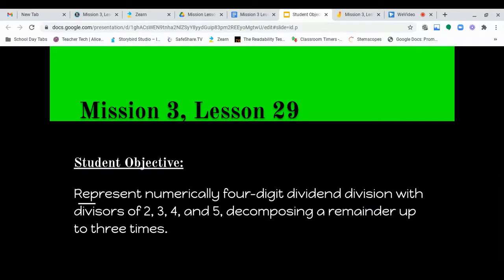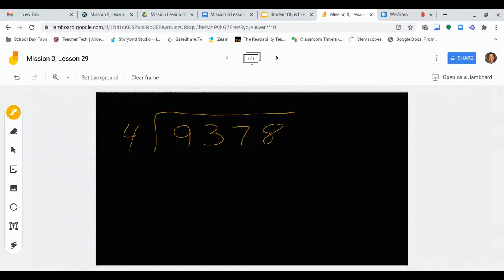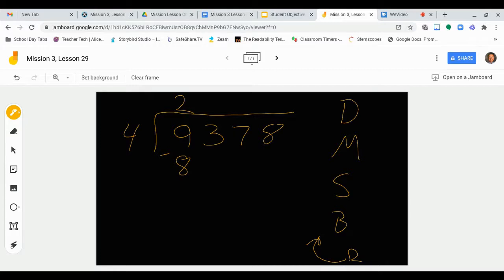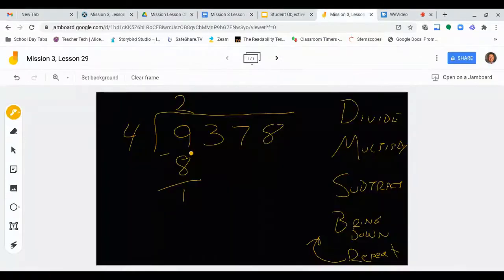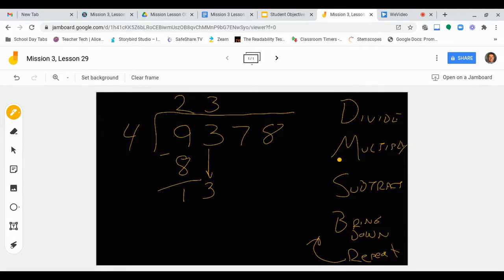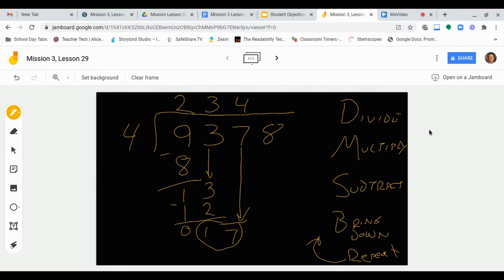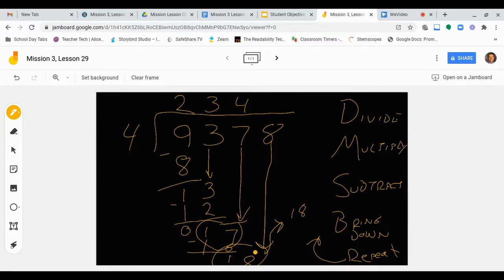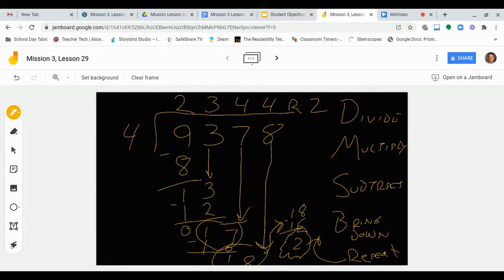Mission 3, Lesson 29 Math Video